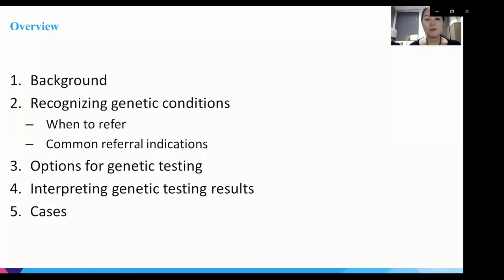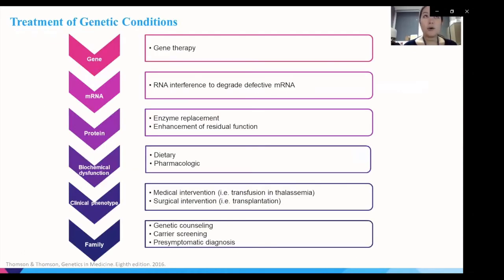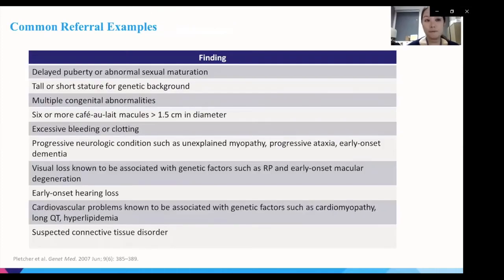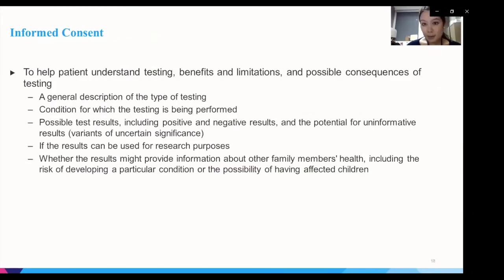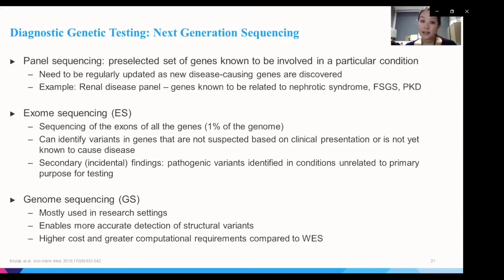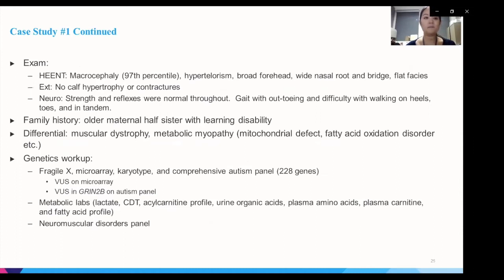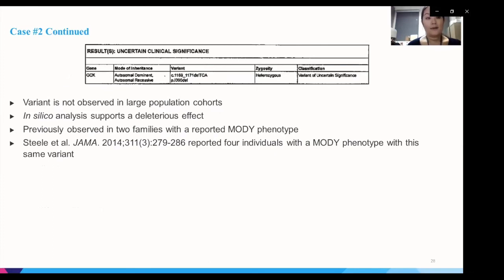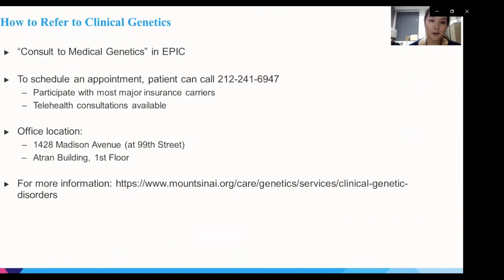Genetics for the Adult Primary Care Provider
Genetics plays a role in many conditions seen in primary care, from common complex conditions to rare diseases, that cumulatively affect 1 out of every 17 individuals in the population.  This case-based webinar will focus on how genetic testing and diagnoses can aid primary care providers in management of their patients.  Common referral indications for adult patients will also be reviewed.

Dr. Ayuko Iverson is an Assistant Professor in the Department of Medicine and Department of Genetics and Genomic Sciences at the Icahn School of Medicine at Mount Sinai. Dr. Iverson completed her combined Internal Medicine and Medical Genetics residency at the Icahn School of Medicine at Mount Sinai.  She practices both general internal medicine and clinical genetics, with a focus on the diagnosis and management of adults with genetic conditions.  She is also a member of the Institute for Genomic Health and is involved in their efforts in integrating genomic medicine into the Mount Sinai Health System.